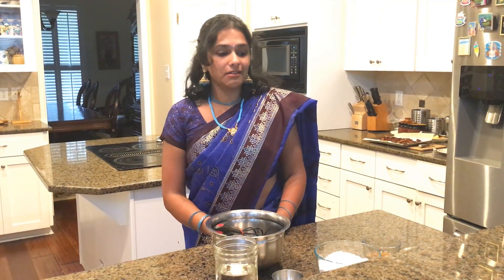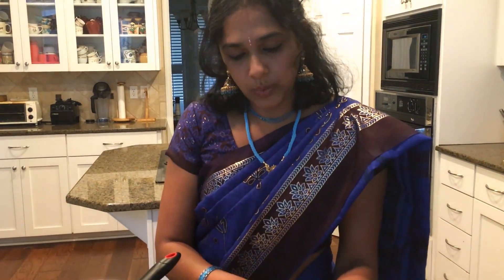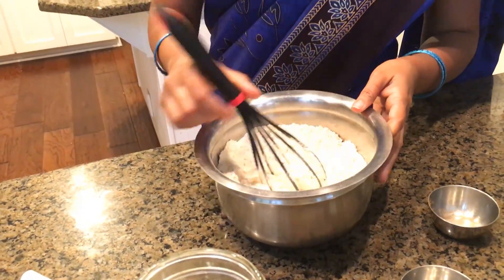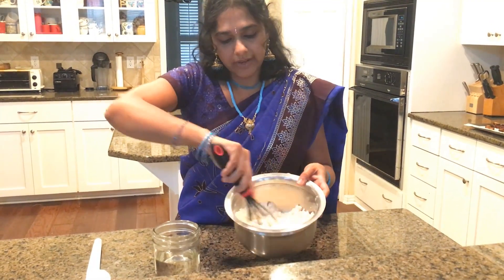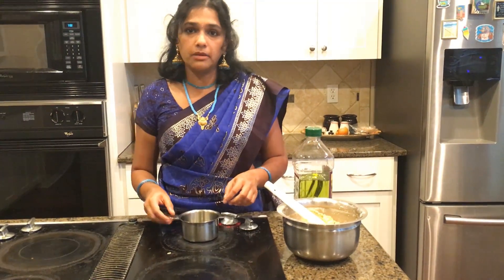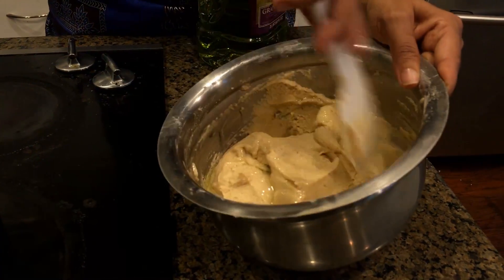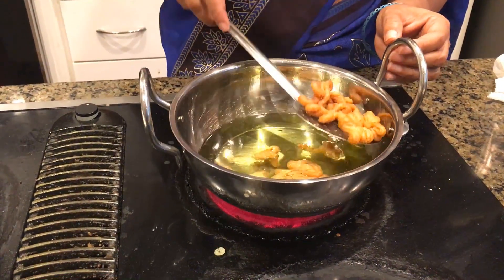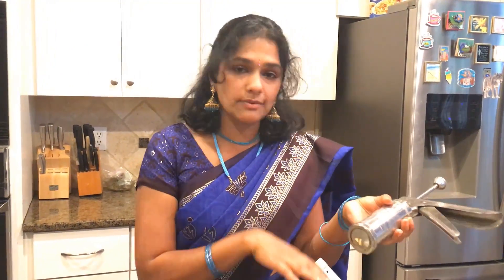Gluten Free Vegan Murukku /Indian Snack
Ingredients
1 cup Chick Pea flour (besan)
2 cups white rice flour
water as needed
2 tbsp paprika or as needed
1 tsp salt or as needed
2tbsp of cumin and carom seeds
oil for frying and adding into batter